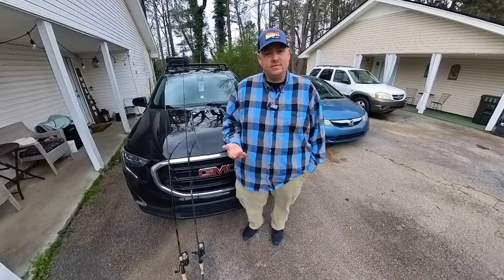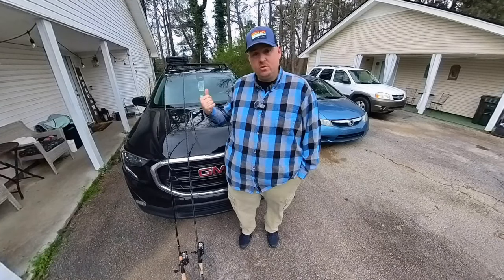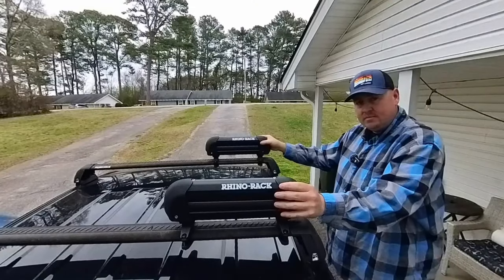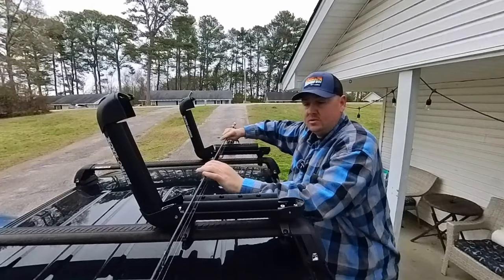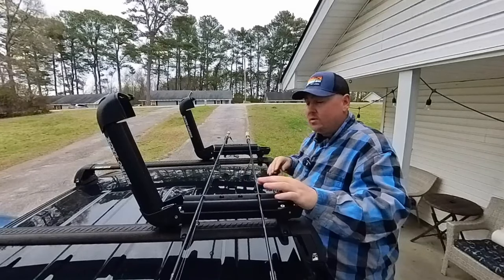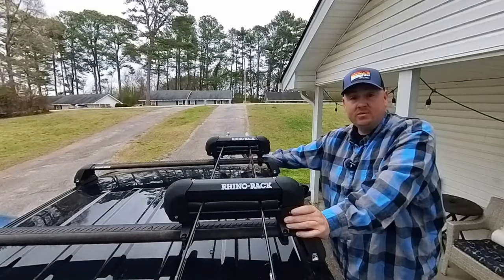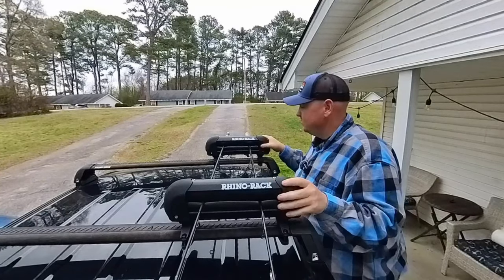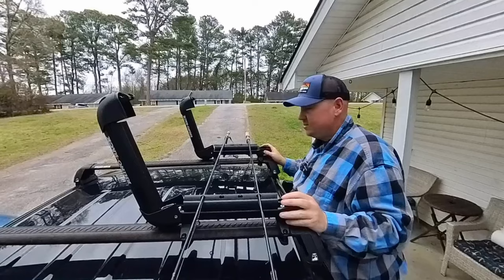Angler's Dream Setup: Rhino Roof Rack Carrier with Integrated Pole Holders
Embark on angling adventures like never before with the Rhino Roof Rack Carrier featuring an integrated fishing pole holders. This innovative setup ensures you're ready for fishing on the go, seamlessly combining convenience and utility. Effortlessly transport your gear, and when the urge to cast a line strikes, your fishing poles are securely nestled in the dedicated holder. Elevate your outdoor experience with this versatile and practical solution, designed for enthusiasts who crave the perfect blend of travel and angling.

Rhino-Rack Carrier Small
Rhino-Rack Carrier Big

This video was filmed with the following:
Insta360 X3
DJI MIC 2